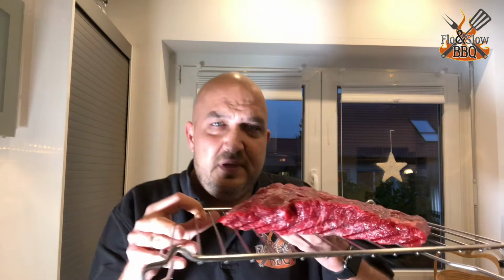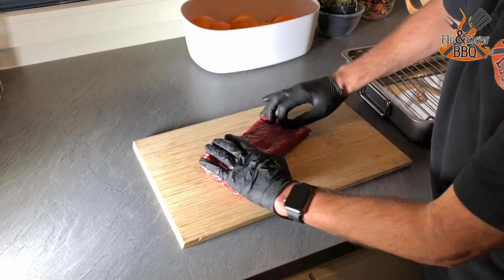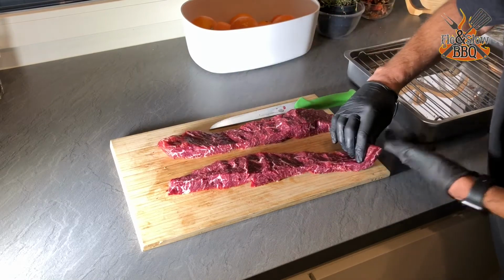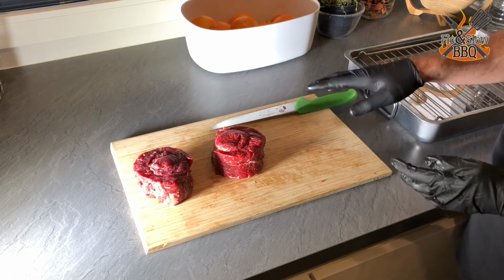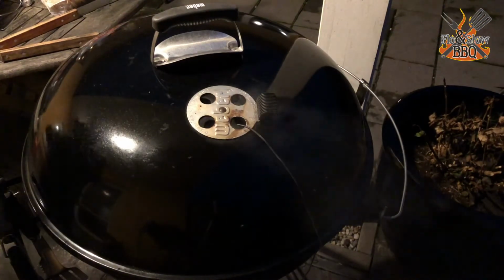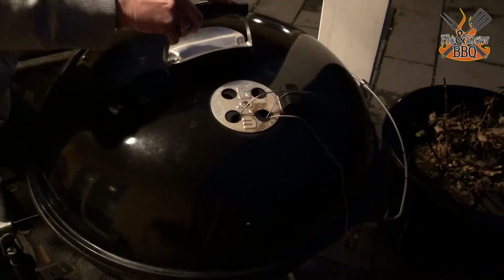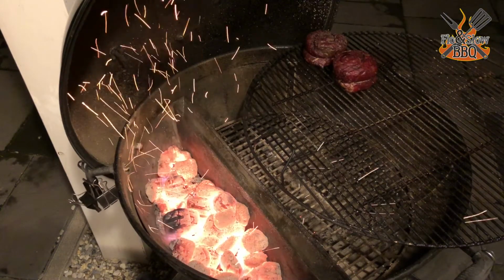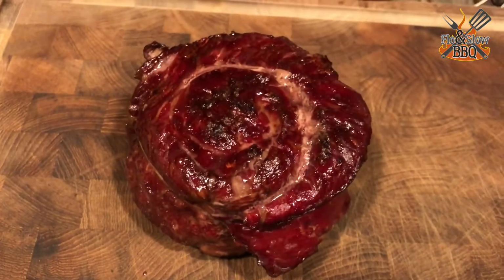Fat Old Cow Roastbeef, rolled into uniform steaks, reverse seared with cold grate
My go-to Thermometer Fireboard is now available in Europe. Thanks folks. I got my hands on some Fat Old Cow roastbeef. What sounds like an insult actually is a very special piece of cattle. These female cows live to ages of 10 and beyond, have great marbling and are not only super tender, but also very beefy in flavor.